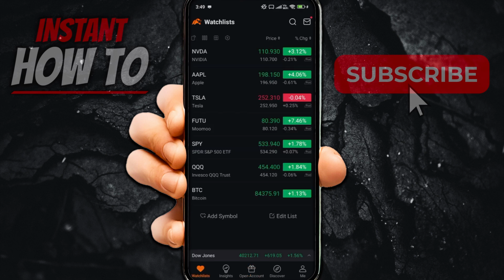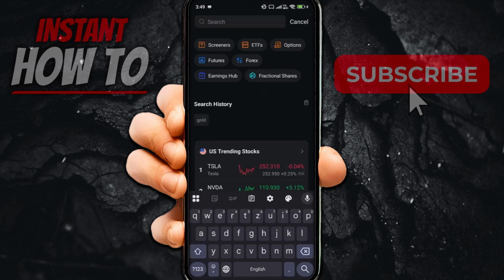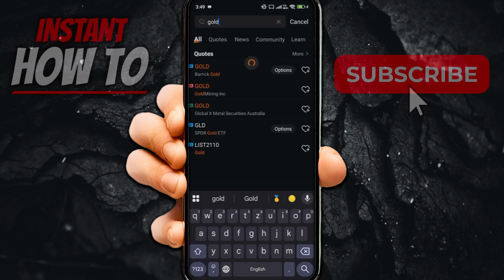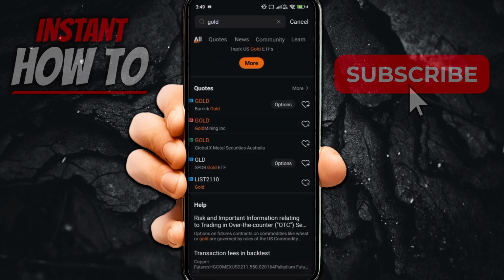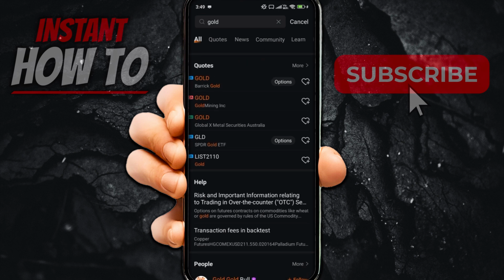How To BUY GOLD In Moomoo (QUICK & EASY) 2026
In this video, I'll show you how to buy gold in Moomoo. This is a full guide on how to invest in gold through ETFs and gold-related stocks using the Moomoo trading app in 2026.

If you're looking to add gold to your investment portfolio via Moomoo, this is the video you need to see!